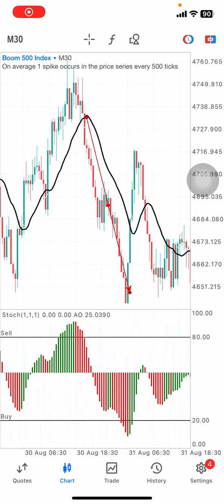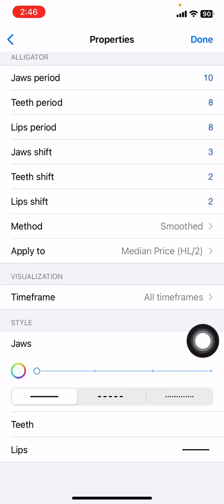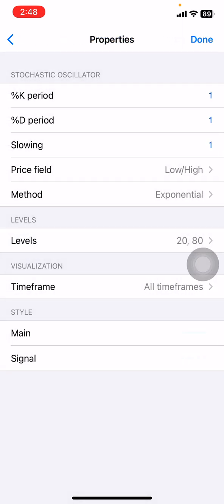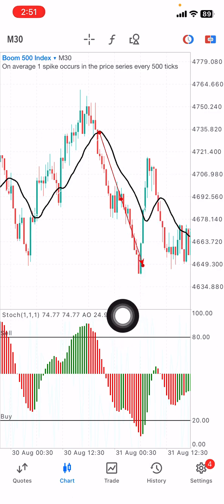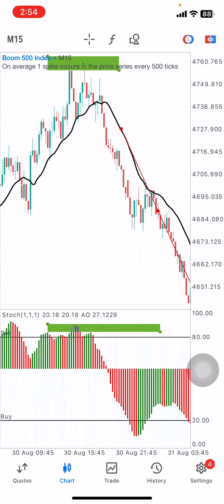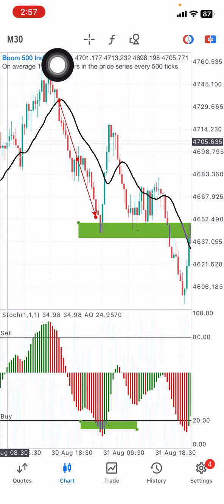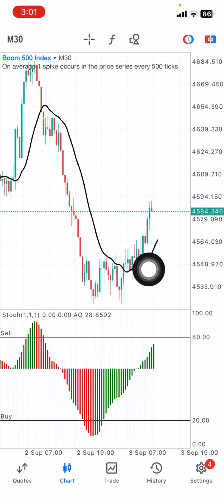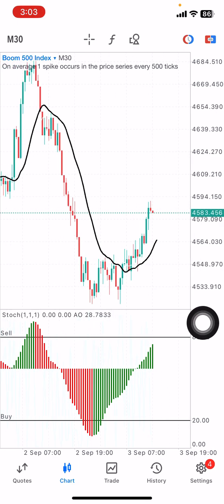How I Made 116$ Per Position By Just Using This Boom & Crash Strategy Explained ‼️💯🎯